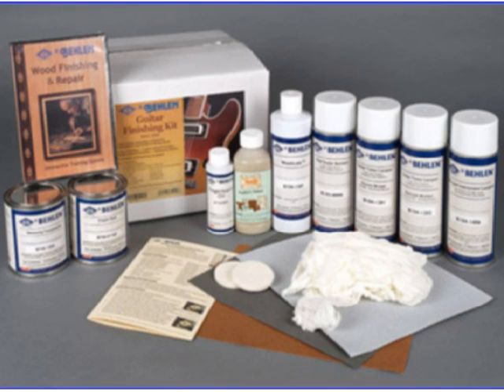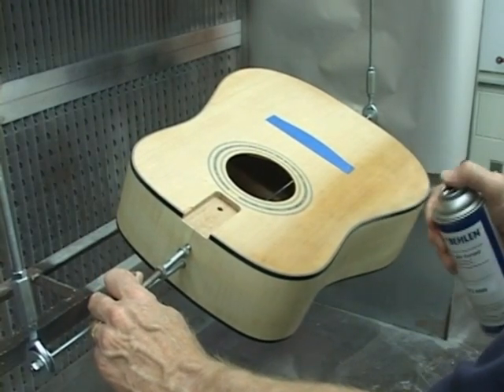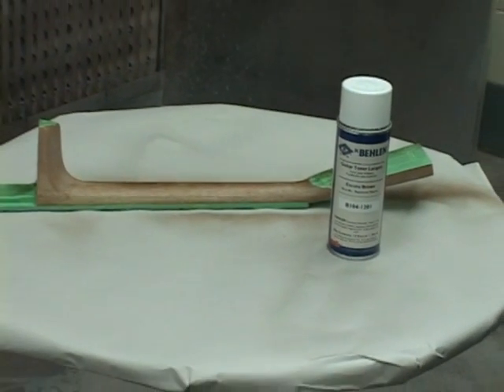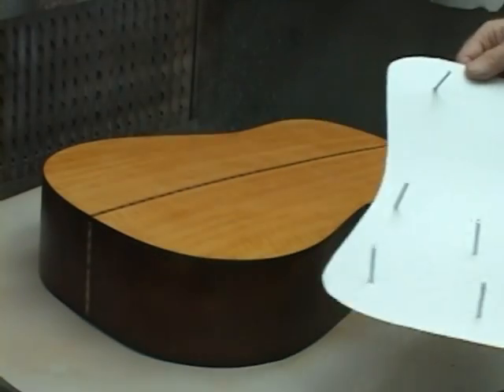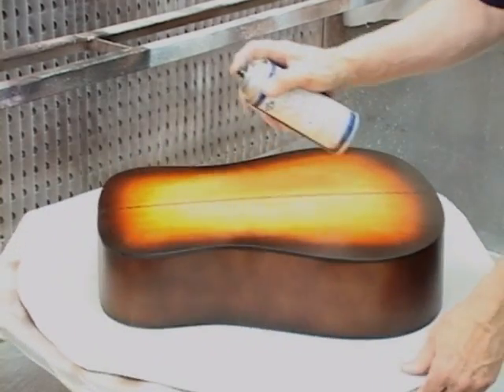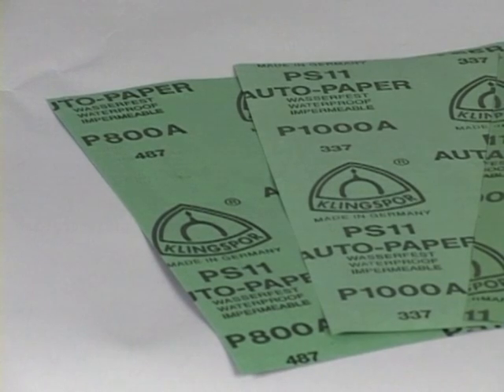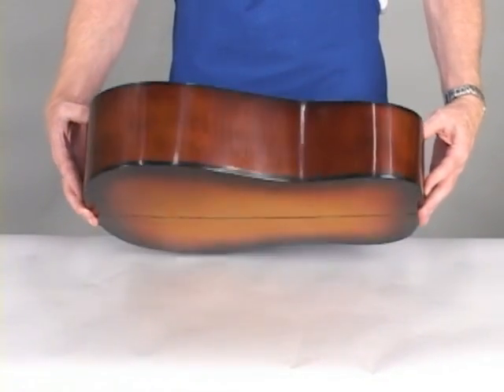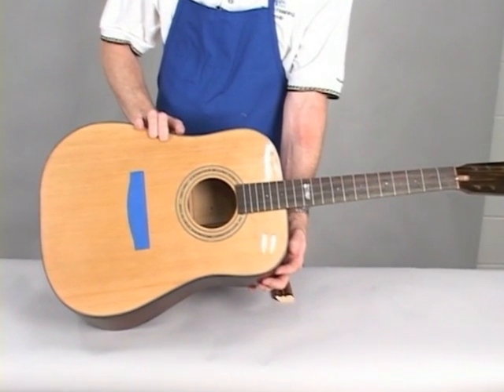Guitar Finishing with Aerosols How-To Summary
Instructions on finishing a guitar with aerosols. This is a summary of the complete process which is available on a DVD.

or

The Guitar Finishing Kit is a great way to apply a professional quality finish on a guitar without the need for spray equipment.  You can even apply a magnificent sunburst effect without having years of training or experience.

The kit contains aerosols including clear sealer, clear Stringed Instrument Lacquer, and 2 colors of guitar toners. It also includes the products you'll need to rub the finish to a mirror-like high gloss sheen and the product to finish the fretboard with a warm luster.

Our instructional DVD that is included in the kit is so detailed; we could not include all of the information and instructions in this document or in the video found on our website.  To acquaint you with the kit and the finished results, we have given a general outline below and in the video on our website.  Be assured that the DVD in the kit will walk you through the process in great detail. You'll watch over the shoulder of the expert, having each step carefully explained and demonstrated. You'll learn a stunningly simple technique to precisely create a sunburst effect and a beautiful finish that you can be proud for years to come.

Step 1
Prepare the guitar with the proper sanding.

Step 2
Decide what you want your guitar to look like - will you have a sunburst, will you color the neck, will you stain the back, etc.? If you don't have a plan, you will not know how to proceed.

Step 3
Seal the guitar with the Vinyl Sealer aerosol and sand when dry.

Step 4
If there is to be a sunburst, create the guide per the instructions on the video.

Step 5
Decide on the color of the sunburst - one color or two-toned?

Step 6
Apply the sunburst with the Guitar Toner aerosols according to your plan, using the guide you made.

Step 7
Apply any other color you wish on the back or the neck or the sound board.

Step 8
Apply several coats of Stringed Instrument Lacquer.

Step 9
When properly dried, sand the lacquer with multiple steps of sandpaper.

Step 10
Rub the lacquer with 3 steps of rubbing compound. You can use a power buffer, but one is not required.

Step 11
Play that song!!